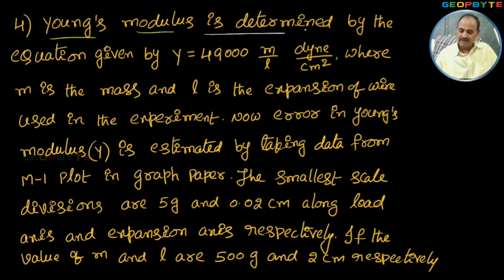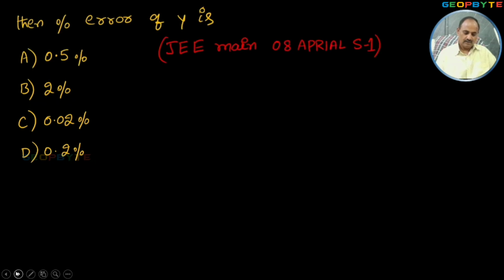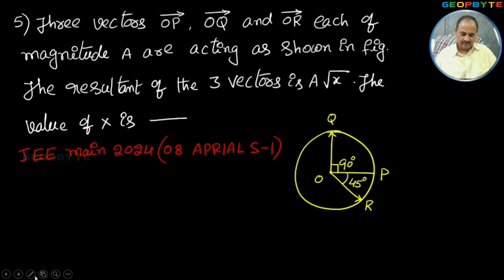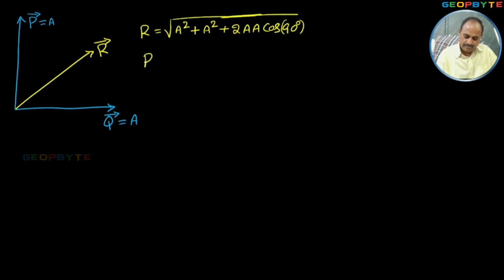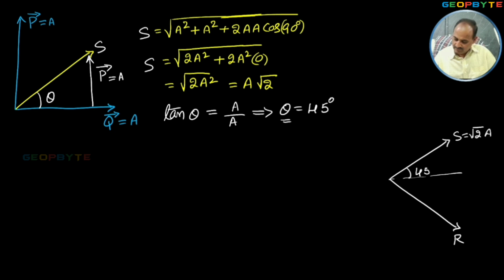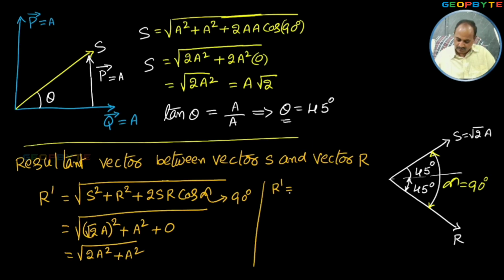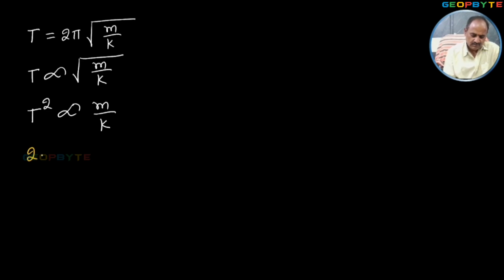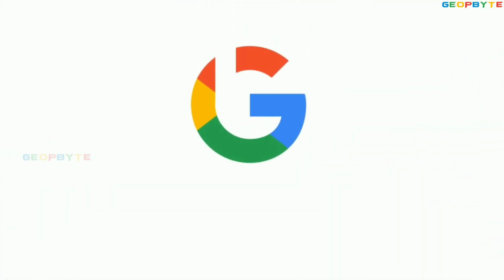JEE MAINS-PHYSICS | Vectors | Previous Years Questions | Part-2